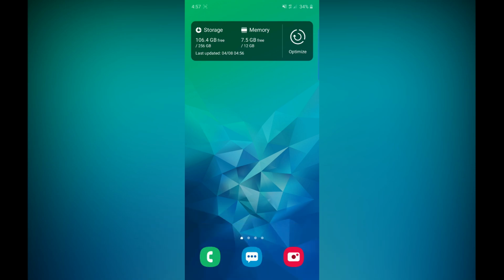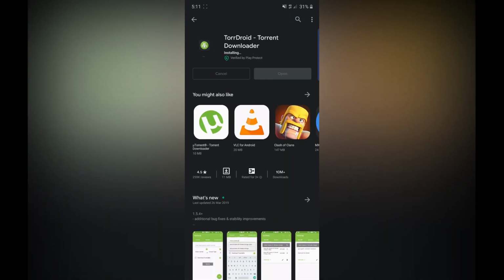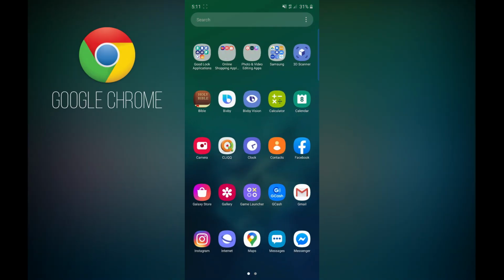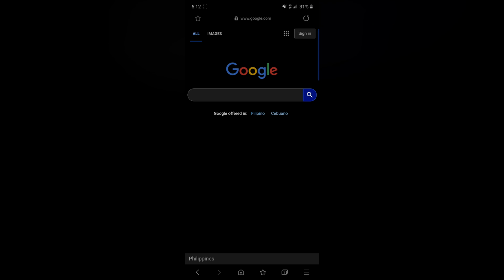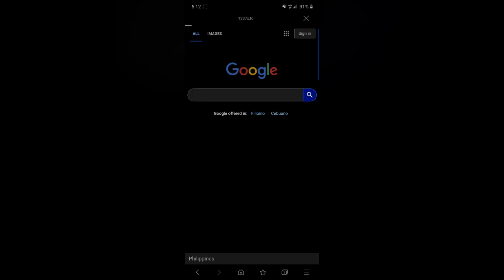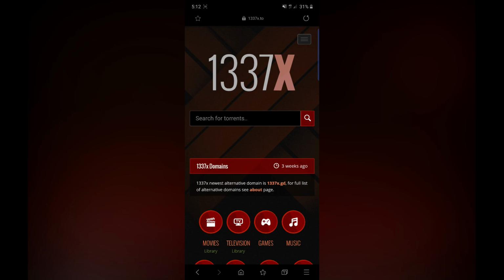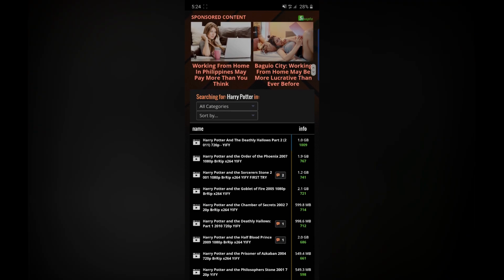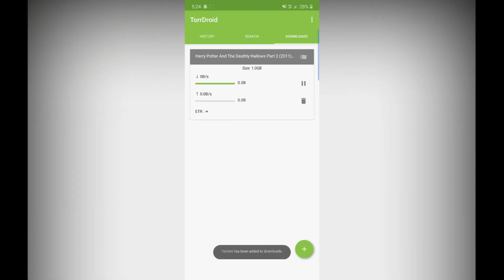How to DOWNLOAD FREE MOVIES, NETFLIX SERIES, GAMES, & other things using your MOBILE PHONES!!!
This is the tutorial video that you are looking for if you want to learn how to download anything whether it's a video or application using your MOBILE PHONES! This is safe and 100% working and I'm still using it until now.